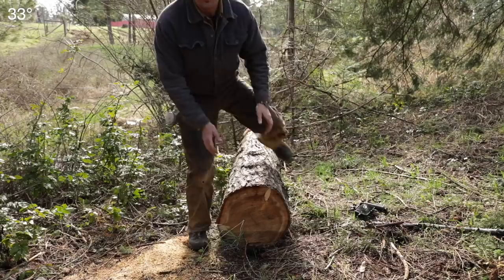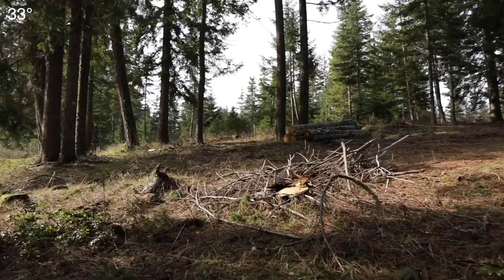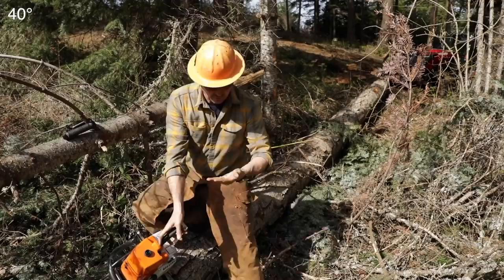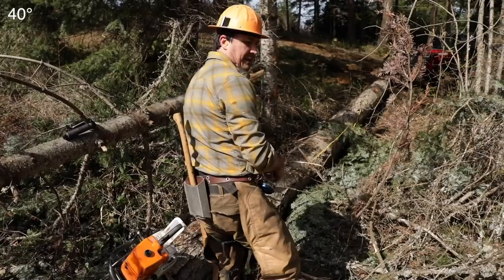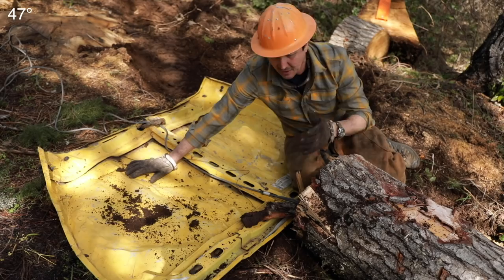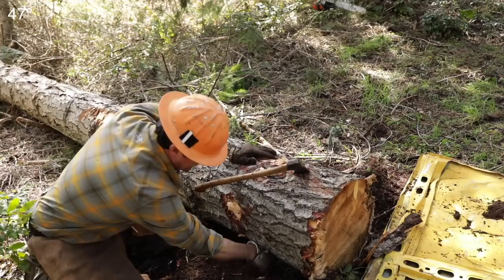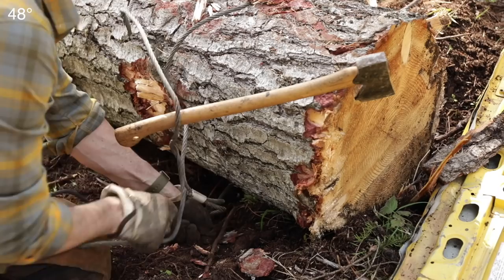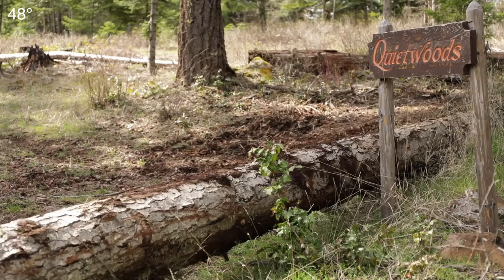How To Build A Single Log Bridge 1